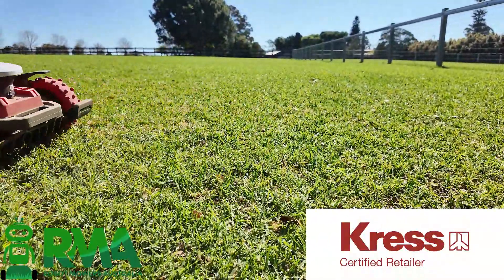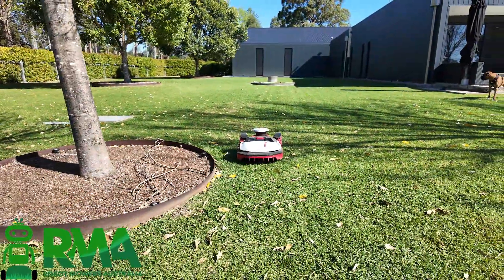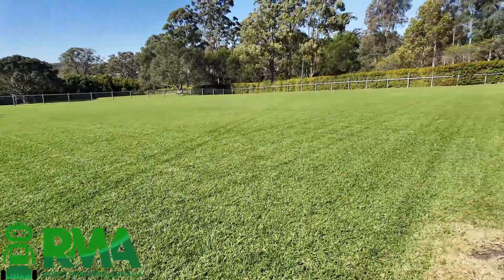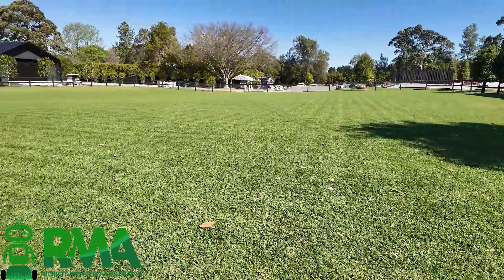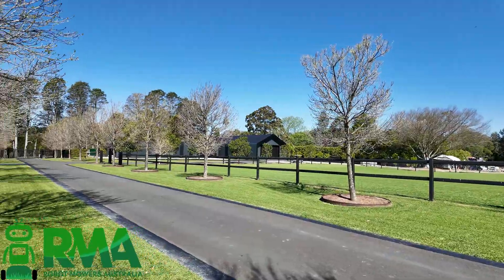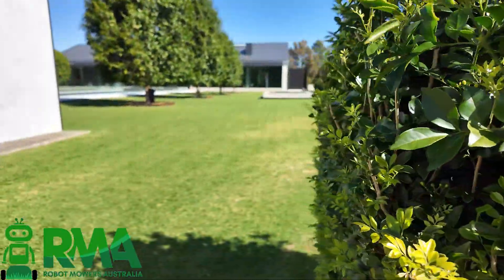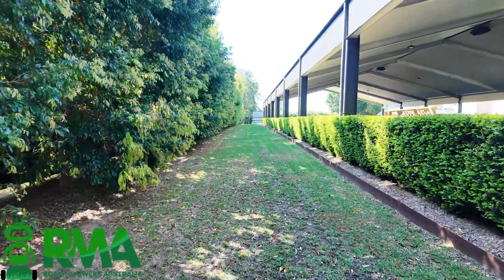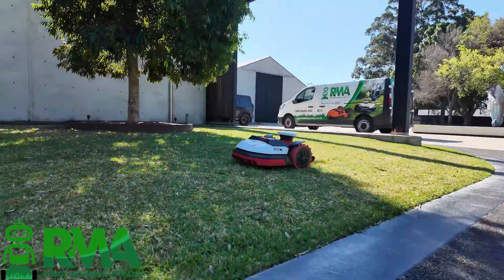Kress RTKn Installation review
We recently carried out a 5 unit Kress robot mower installation at a stunning property in the North West of Sydney. Now that the mowers have been going for a couple of months, lets have a look at some of the areas they are maintaining